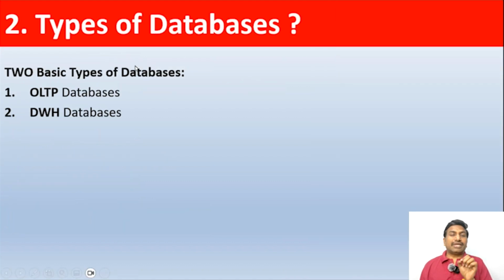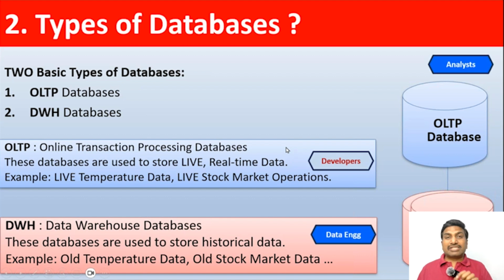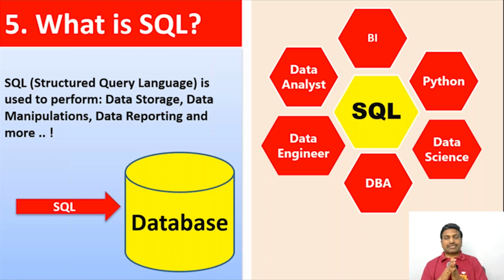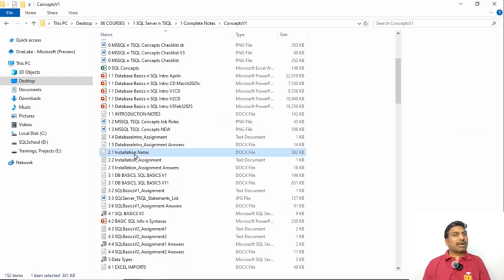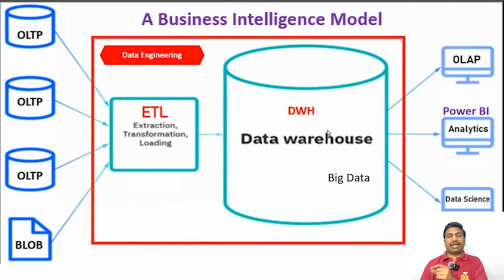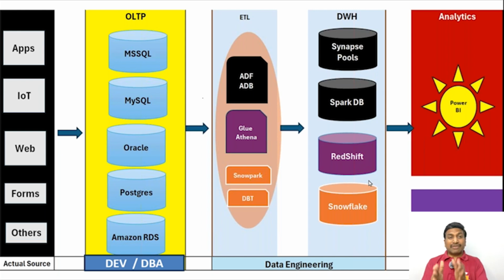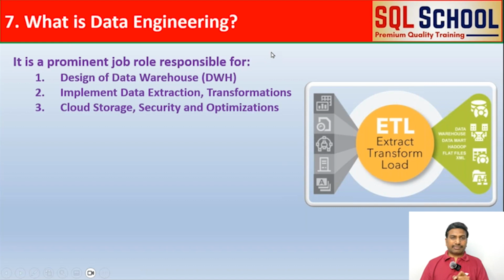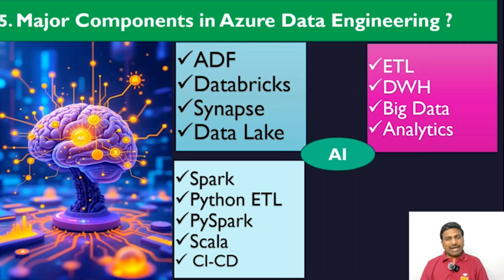"Database Introduction with MS SQL & T-SQL | Beginner-Friendly Training Session"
"Database Introduction with MS SQL & T-SQL | Beginner-Friendly Training Session" From SQLSchool

✅ Step-by-step Practical Classes
✅ 100% Practical, Interactive
✅ Resume Guidance, Latest FAQs

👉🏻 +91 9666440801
At SQL School, we provide Trainings and Projects on:
1. SQL Server
2. SQL DBA
3. Azure Data Engineer
4. Power BI
5. Azure SQL DBA
6. Snowflake
7. Python Analytics
8. Python Programming

Applicable Job Roles:
1. SQL Developer
2. SQL Database Aministrator
3. Data Analyst
4. Business Analyst
5. BI Developer
6. Data Engineer
8. Big Data Analytics
9. Data Science
10.Report Developer
11. ETL Admin
12. BI Admin
13. Cloud Admin
14. Programmer

1. 100% Real-time and Practical Trainings
2. Weekly Case Studies
3. End to End Projects
4. Cloud Integrations
5. Real-time Projects
6. Errors, Solutions
7. Concept wise FAQs
8. Resume Guidance
9. Job Assistance
10. Project FAQs